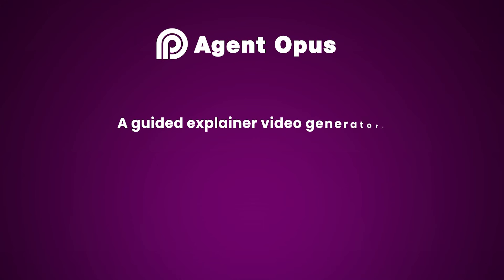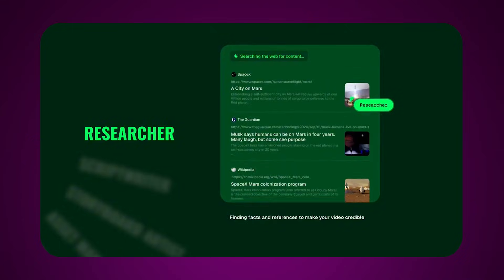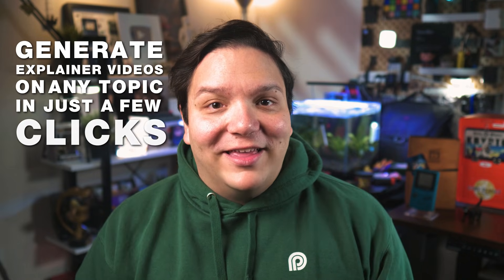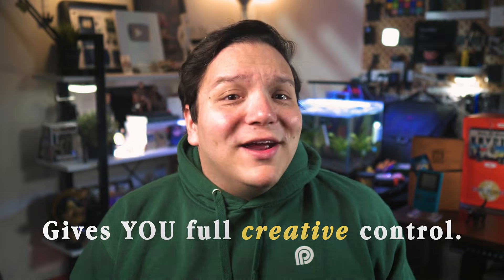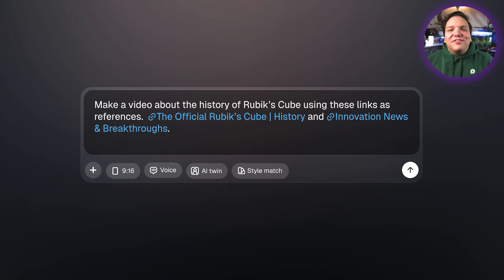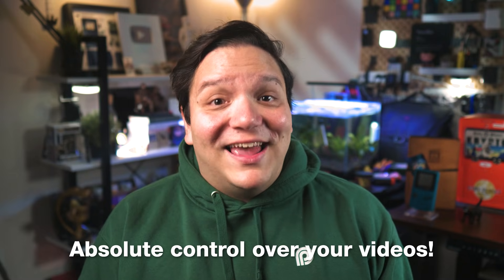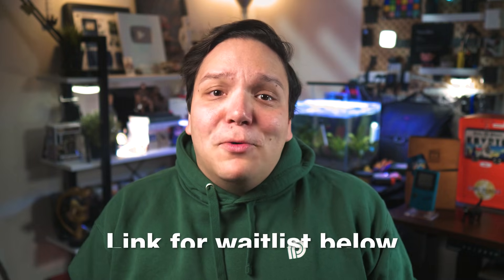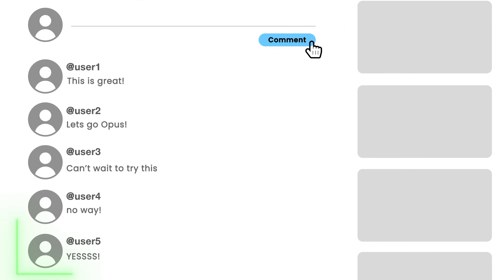How To Make Explainer Videos Like A Pro (in 3 Minutes)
Here's how to make explainer videos at a pro level, without recording or editing (in 3 minutes). The new "Agent Opus" is the first AI video agent built for social media that will create explainer videos for you in minutes.

0:00 – How TO Make Explainer Videos Like a Pro Intro
0:20 – What Is Agent Opus? (Explainer Generator)
0:46 – How Agent Opus Creates Videos in Minutes
1:08 – Agent Opus in Action
1:34 – Why This AI Video Tool Is Different
1:55 – Storyboard, Script Control, and Creative Freedom
2:18 – Join the Agent Opus Waitlist + Beta Access
2:40 – How to Get Early Access